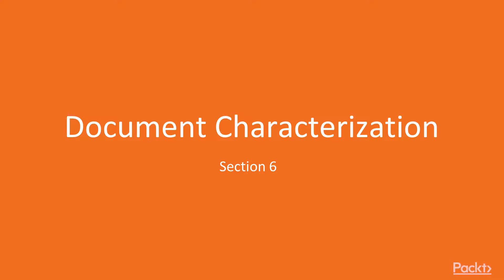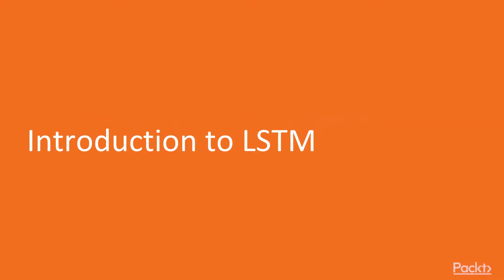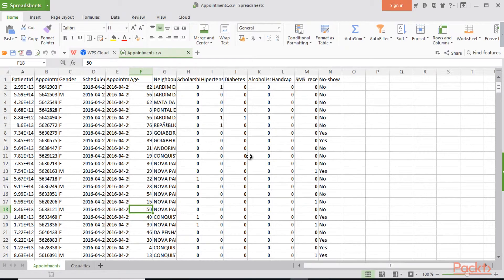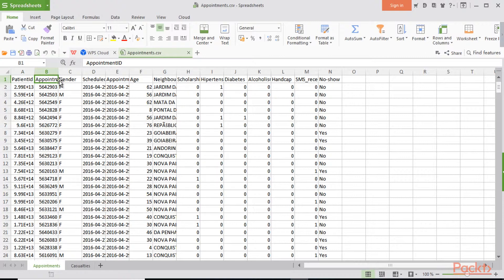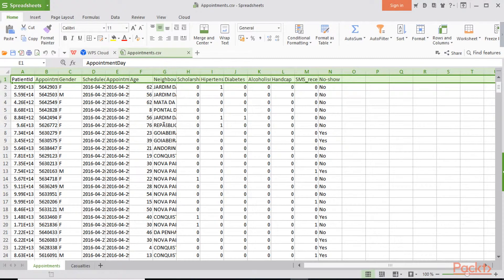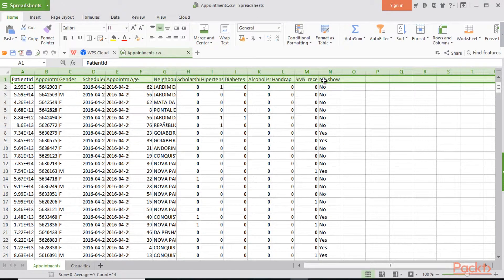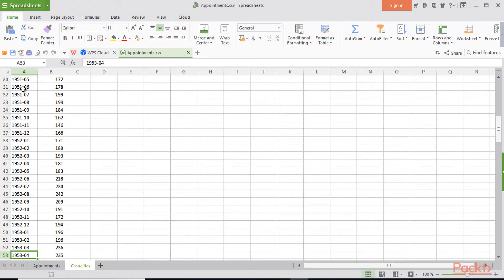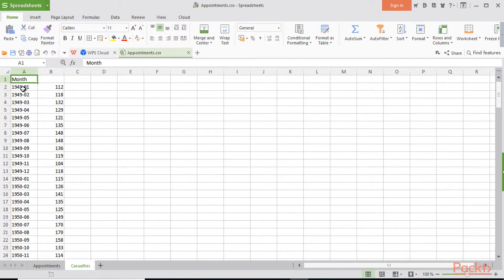Hands-On Python Deep Learning : Introduction to LSTM | packtpub.com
This video tutorial has been taken from Hands-On Python Deep Learning. You can learn more and buy the full video course